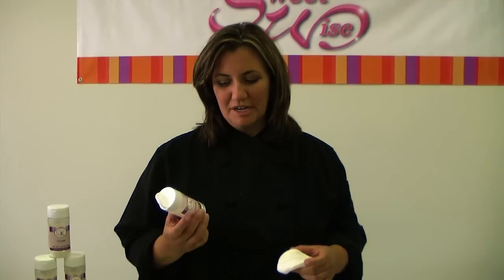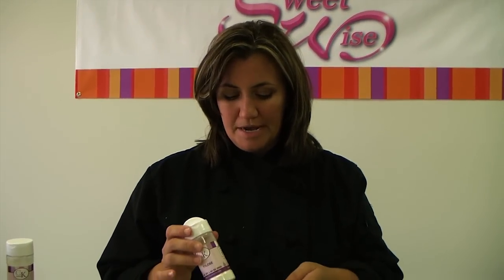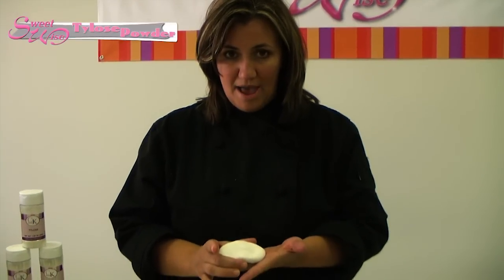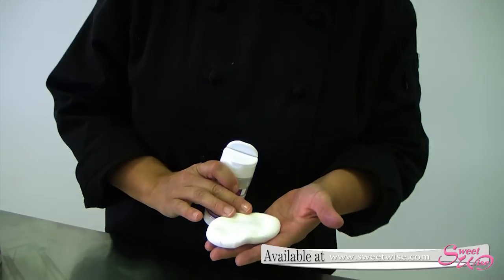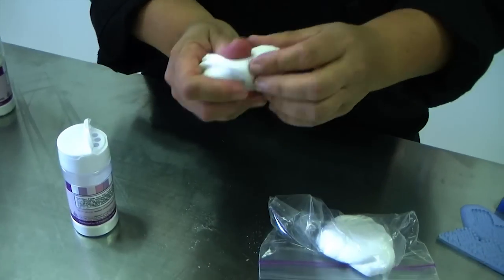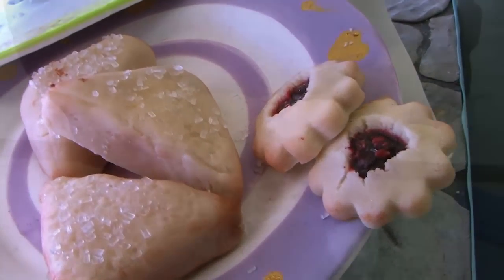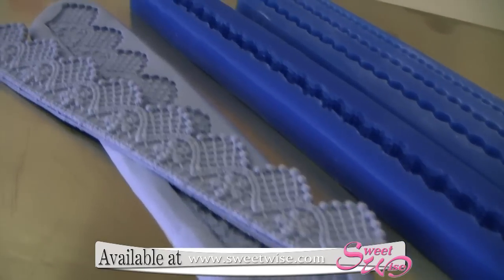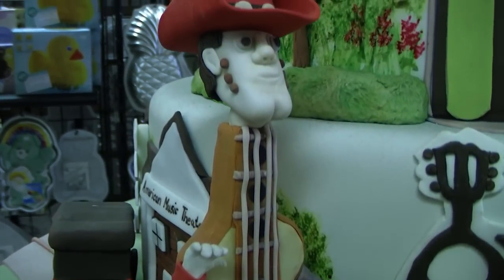Tylose Powder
How to use tylose powder